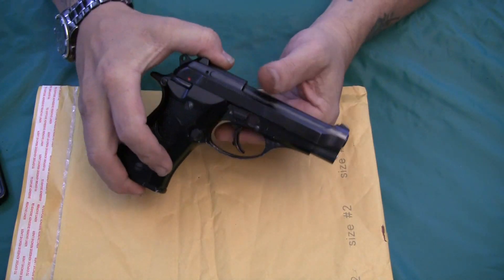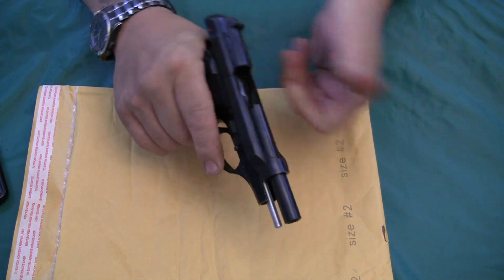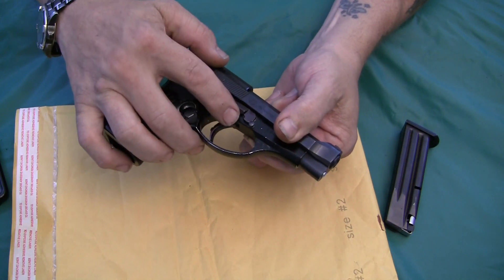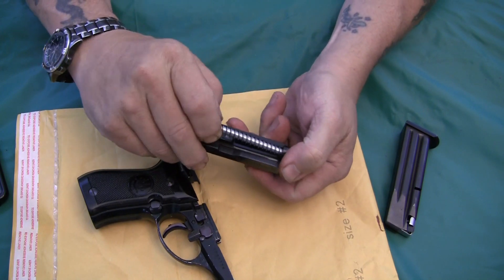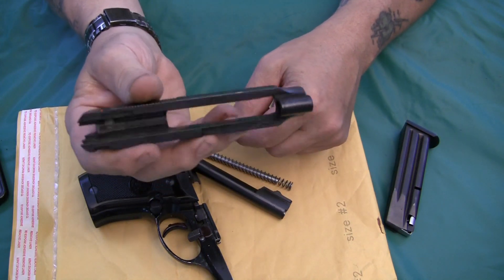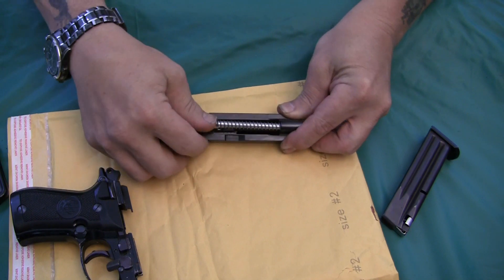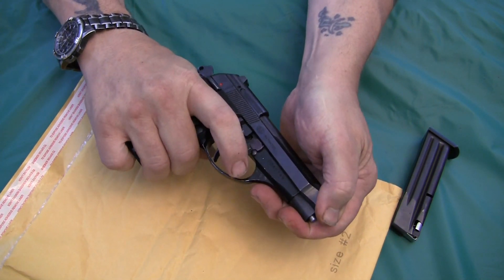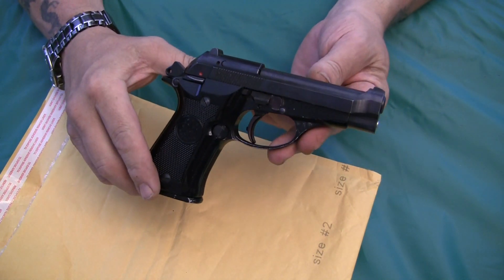Beretta Mod 81 Field Strip Disassembly